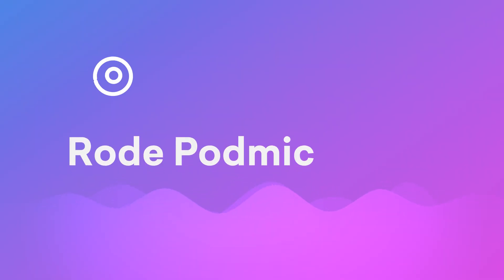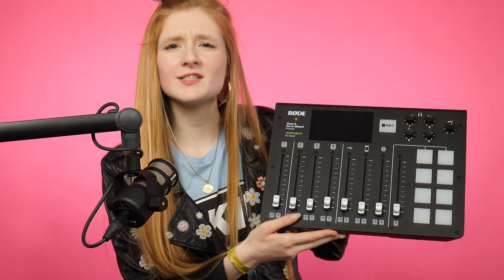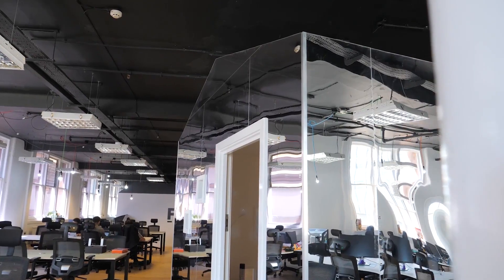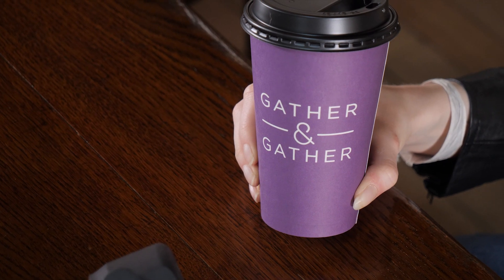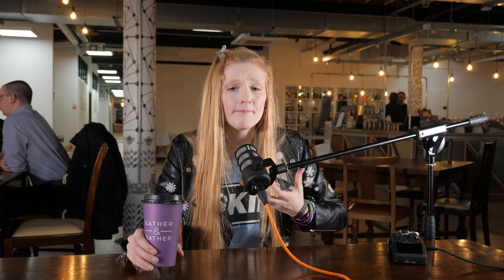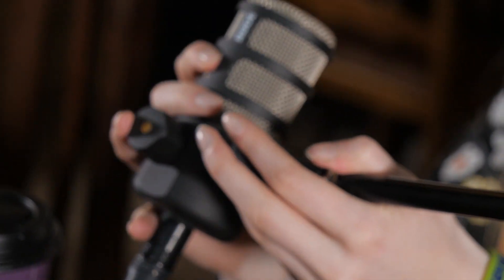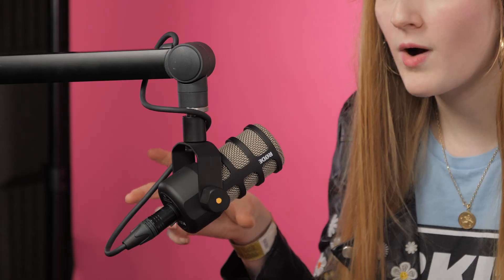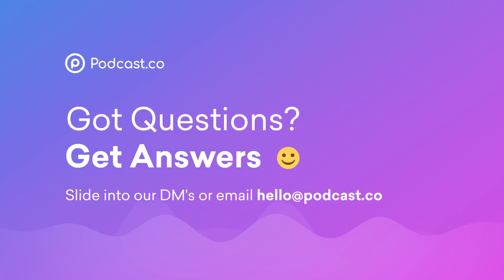Rode PodMic Review: Best Podcast Microphone Under $100?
The Rode PodMic is designed with podcasters in mind, but how does it really perform?

Rode PodMic
Amazon USA
Amazon UK

Whilst you're here, why not check out other podcasting equipment we love?